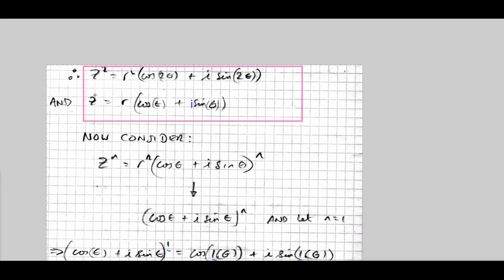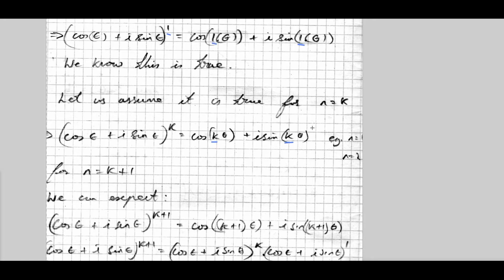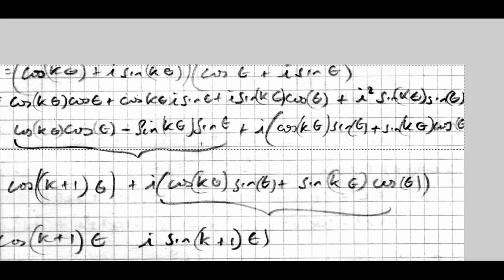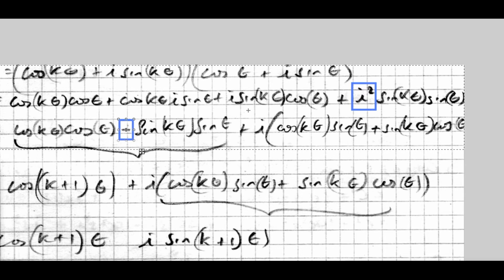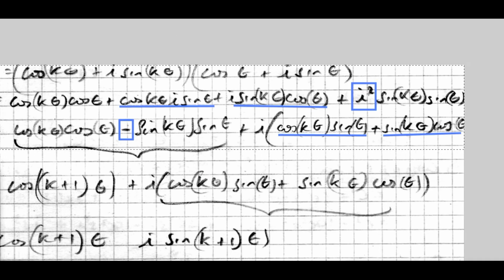De Moivre's theorem - maths tutorial 4 o 7